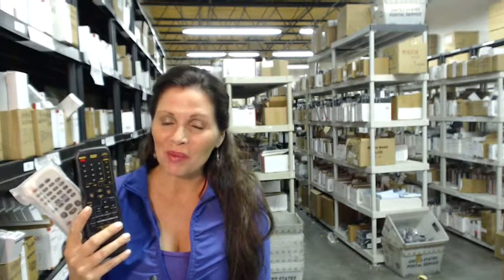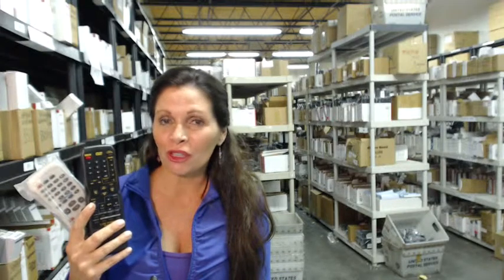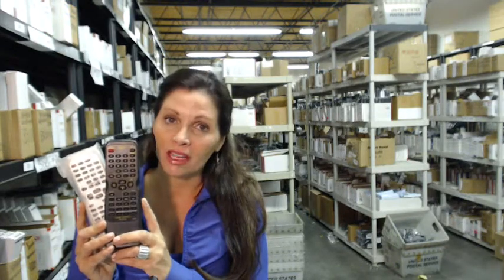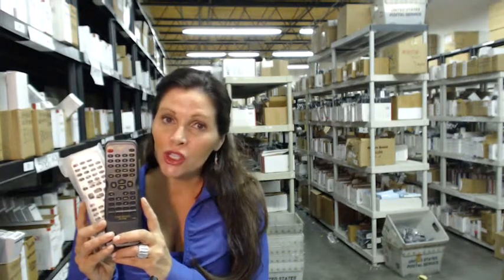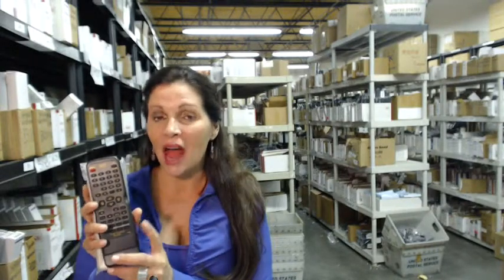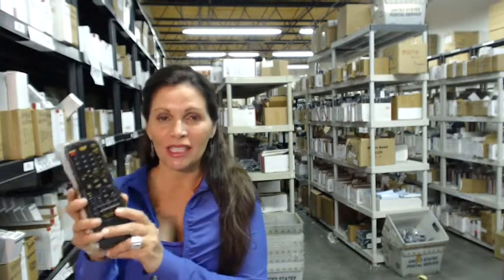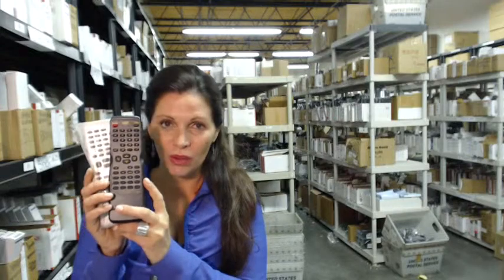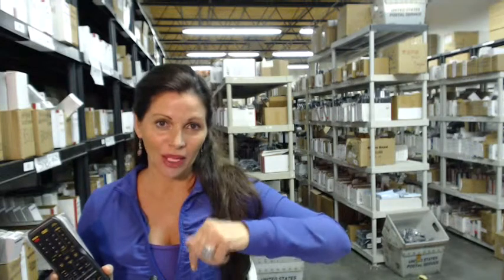Sylvania TV DVD Remote Controls! - $5 Off Coupon Code! -- New! - ElectronicAdventure.com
Special $5 Promotion Value! See video for more details.

Sylvania TV DVD Remote Controls! Don't buy in to internet scams that sell only a few remotes from their household or sell you a cheap universal instead. Shop at electronicadventure.com where we sell nothing but the real thing! We have over 300,000 brand new original remotes stocked in our warehouses and do our best to ship them out the very same day you place the order. With over 20+ years of business experience, we have become the #1 distributor of remote controls in the nation.